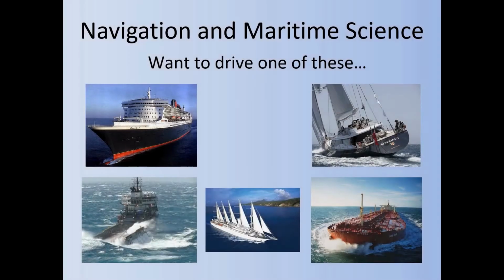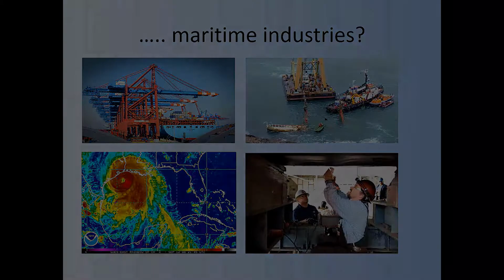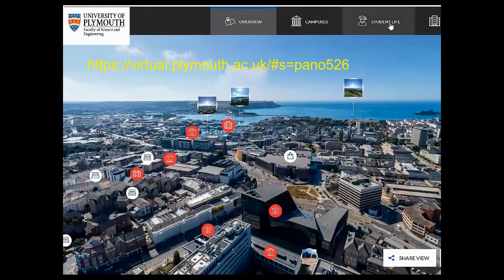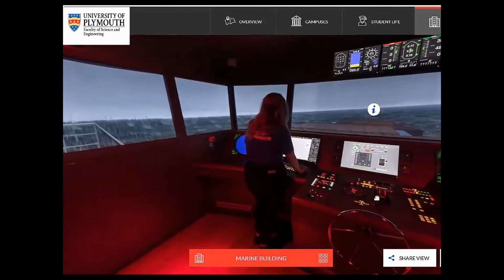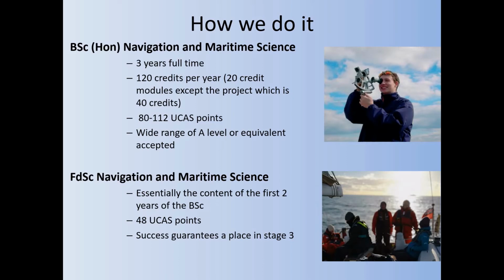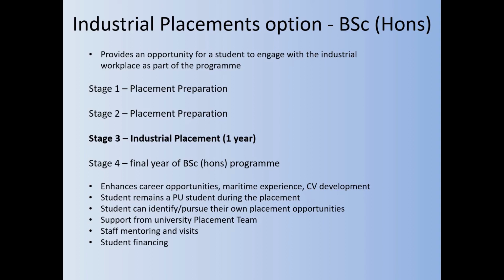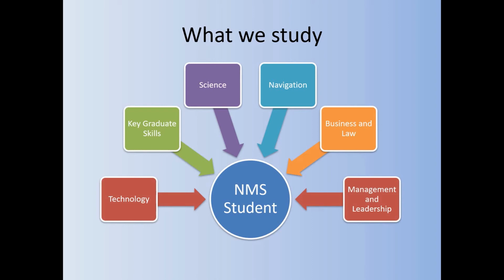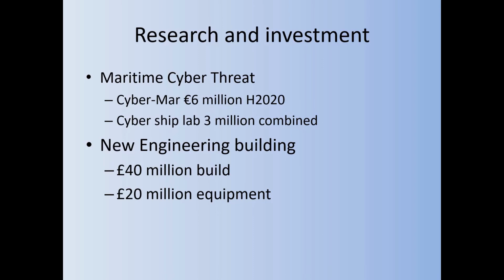Navigation and Maritime Science